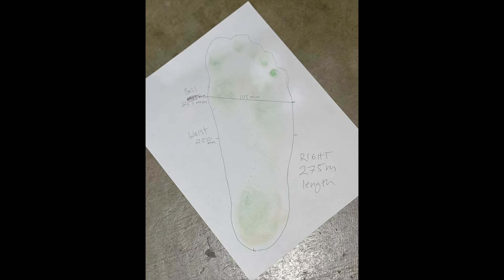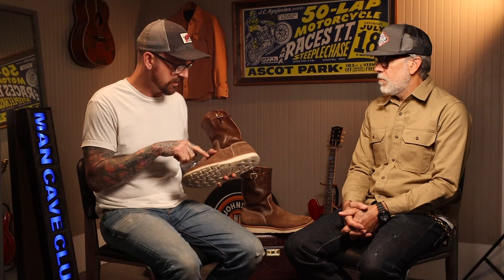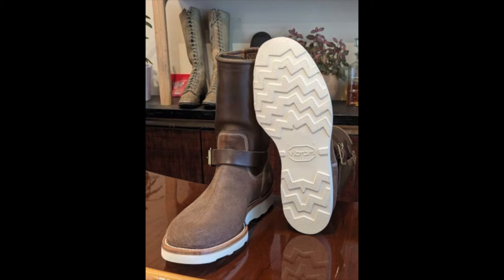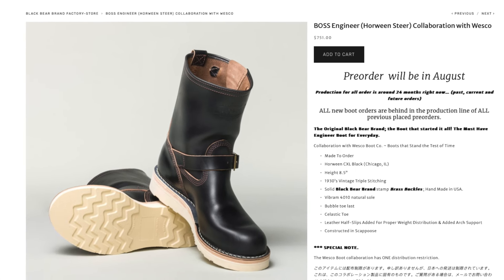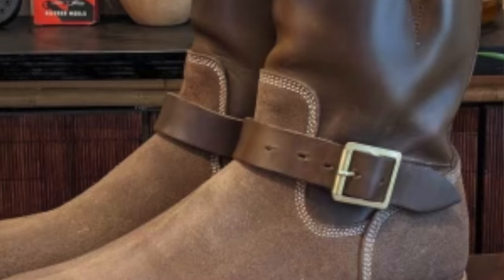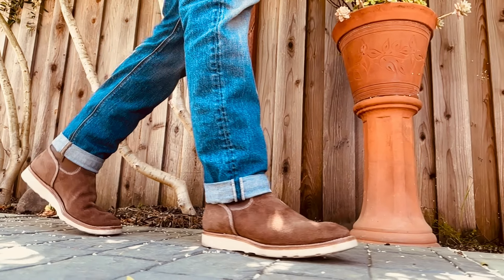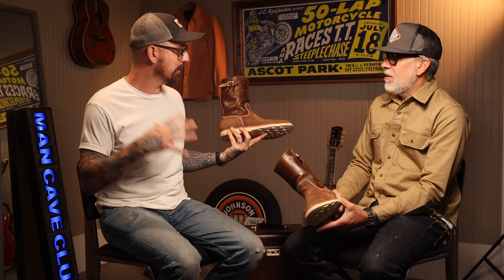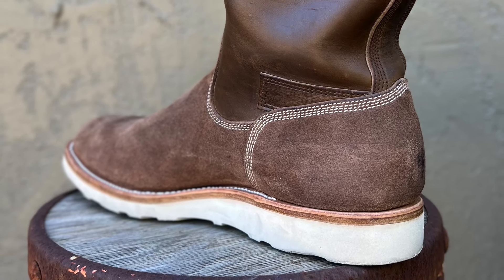Unsung "Modified" Role Club Boots!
Today's episode we talk about Jimmy's modified Role Club Engineer Boots! These beautiful Role Club Engineer boots have been modified and RE-LASTED into something wonderful and unique!